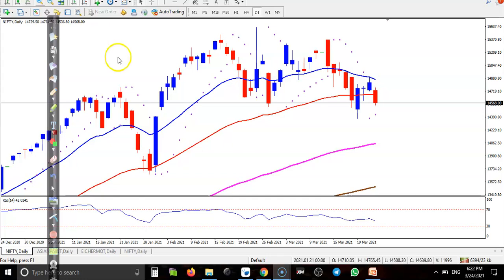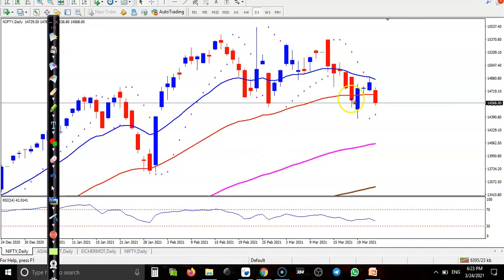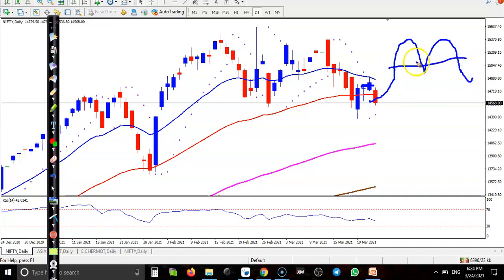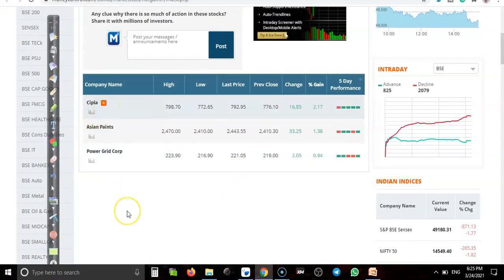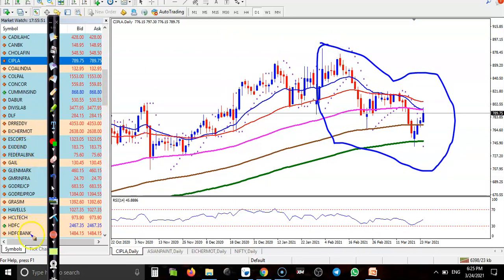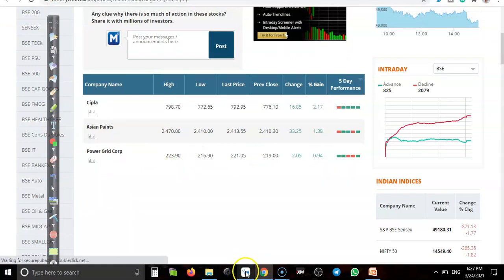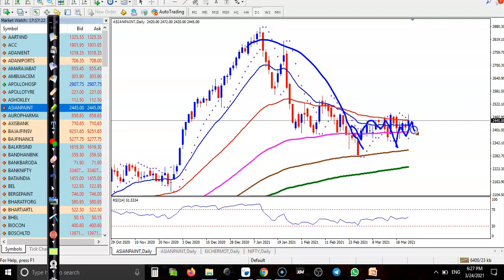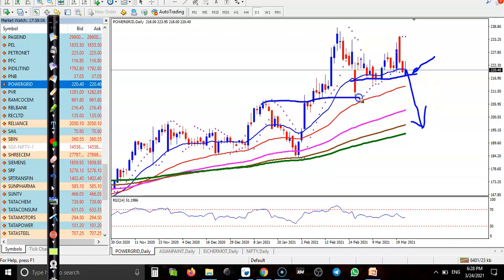Market Behavior| Top stock analysis | Nifty 50 | Alice blue | 24 03 2021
Technical Analysis Of Top Stock | Alice blue | 24, March 2021

Description: Nifty analysis for intraday and positional trading, Todays top gainer stocks are asian paint, cipla,and power grid

If you not opened a Demat Account Join Alice blue's Family of investors and traders before the financial year ends & get Open A Free Demat Account

* 10% Cashback on Brokerage for 10days
*Gift a Demat and Investment Account to family and friends & Earn Rewards Offer valid up to- March 31st 2021